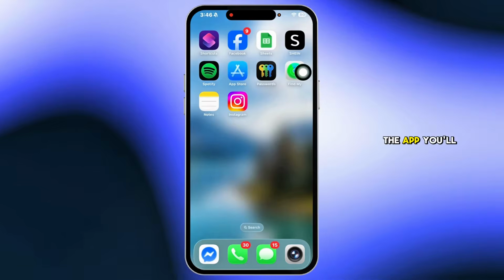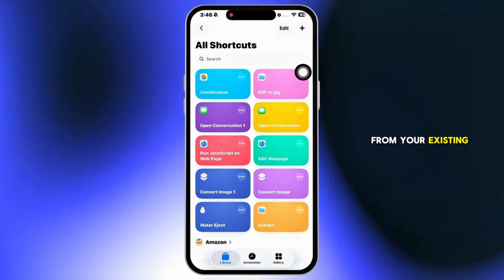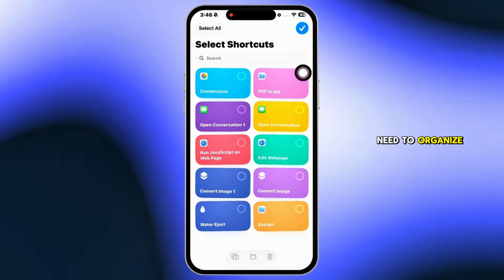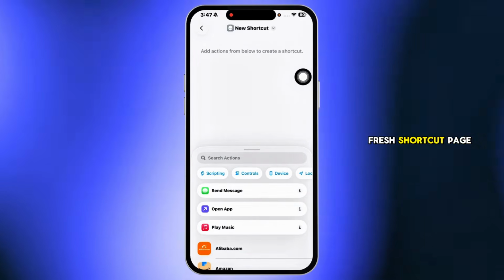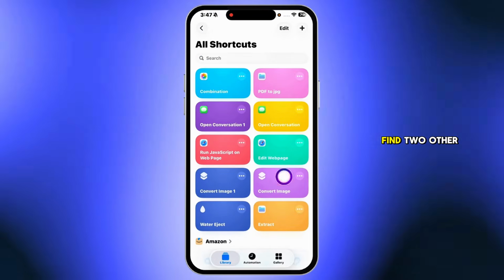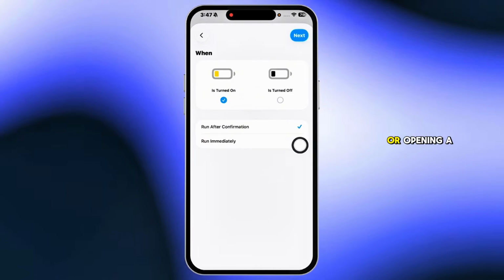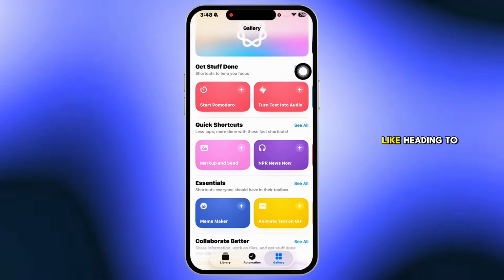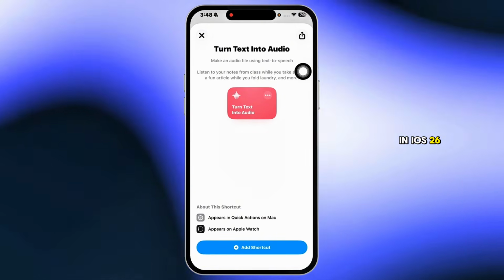How To Set Up & Use Shortcuts App On Your iPhone!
Want to use the new Shortcuts app on iOS 26 to automate tasks and save time? In this quick and easy 2025 tutorial, you’ll learn how to set up and customize shortcuts for your daily routine—perfect for anyone looking to streamline their phone usage and make it work smarter, not harder.

You’ll discover how to open the Shortcuts app, explore the pre-built shortcuts library, create custom automations for apps, system actions, and more, set triggers like time, location, or Siri commands, and organize your shortcuts for easy access.

Chapters
0:00 Introduction
0:10 Steps to use the new Shortcuts app on iOS 26